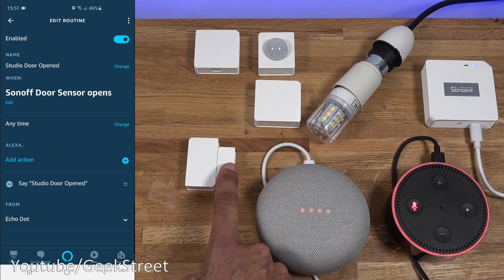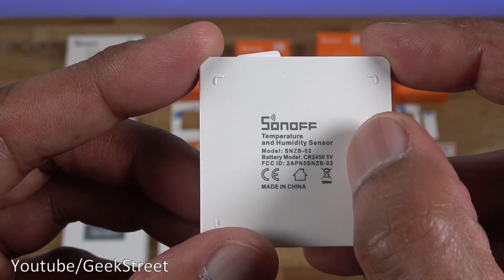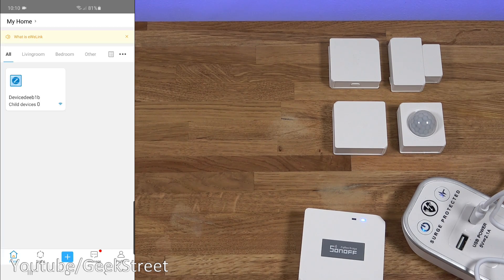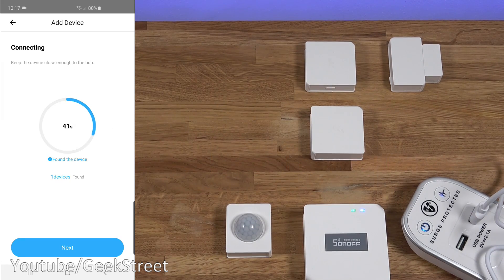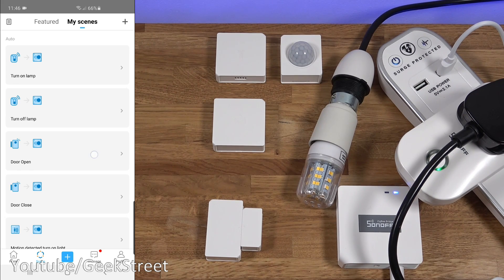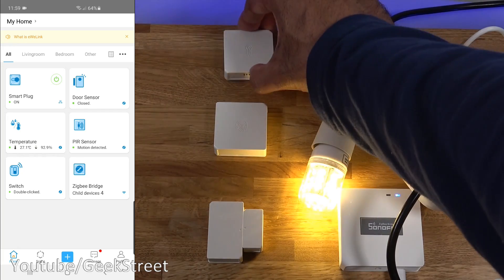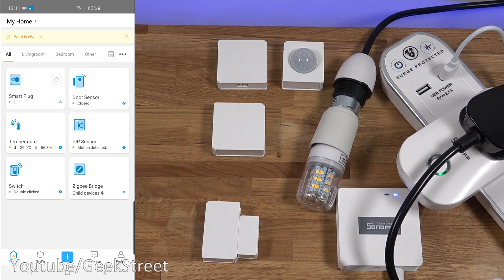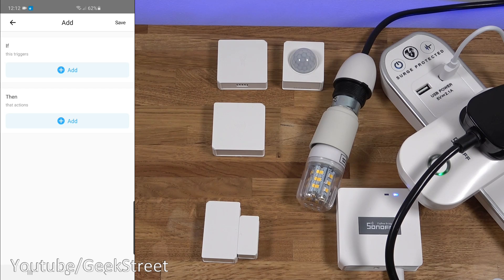Sonoff Zigbee Bridge Unboxing and Setup | SONOFF JUST GOT SMARTER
Excellent smart tech and like the fact you get all these different sensor and can integrate them into your other smart tech.
Prefer this to the SONOFF RF Bridge and integration with IFTTT works really well.  One of the limitations I've found is through scenes, where the rules are just "IF".
However, a great smart tech solution for your home and definitely worth getting.  Let me know if you liked this review and why, and if you have any of these devices setup in your home - would love to know how you've set them up.

ONLY IN JUNE 2021

Content TIMESTAMP
00:00 Unboxing
01:13 Look at the Zigbee Bridge
02:06 Wireless Switch
02:46 Temperature and Humidity sensor
03:12 PIR sensor
03:43 Wireless   Door and Window sensors
04:19 Setting up the App
06:22  Adding in the other products
10:48 Setting up smart scenes
14:17 iFTTT setup
15:41 Push Notifications
17:19 Google Home and Alexa integration
21:07 Final Summary